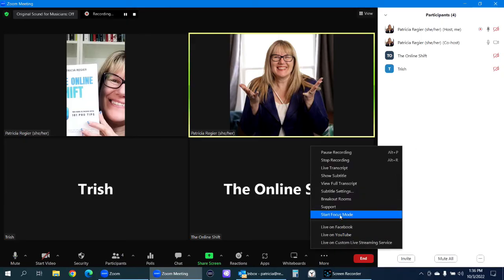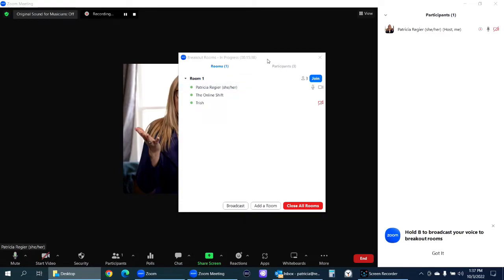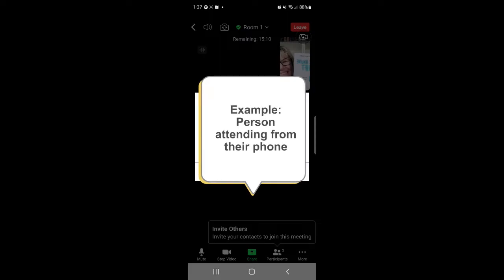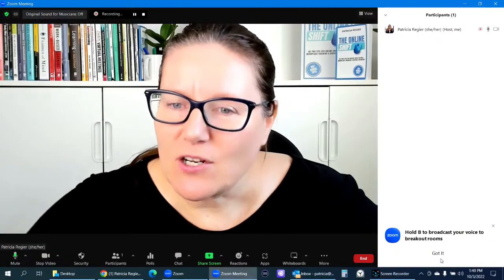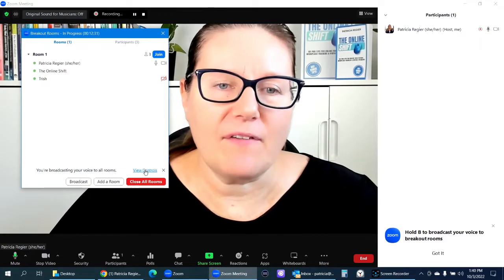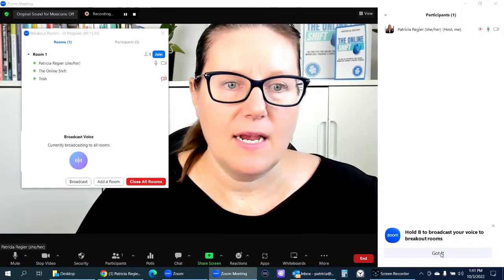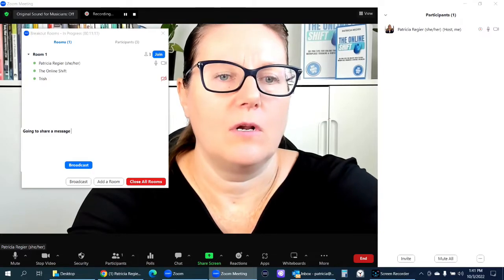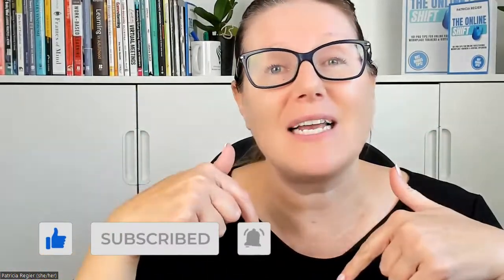How you can broadcast your voice into Zoom Breakout rooms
New Zoom Host Feature, you can broadcast your voice into the breakout rooms. Share audio to breakout rooms. Zoom Update.

(With clarification of steps).

Welcome to Patricia Regier's YouTube channel, where we share tutorials and quick pro tips videos for speakers, trainers, facilitators, course creators and leaders, to support you in shifting your audience into participants.

Chapters
00:00 Intro
00:17 Opening Breakouts
00:50 Broadcast
1:04 New Optino
1:12 Broadcast Voice
1:29 What it sounded like
1:41 Host View
1:52 Why this is good
2:32 More Steps
2:55 Make sure you STOP
4:04 Clarification
4:44 Reminders
4:55 Wrap up